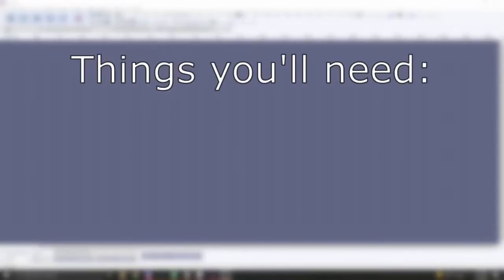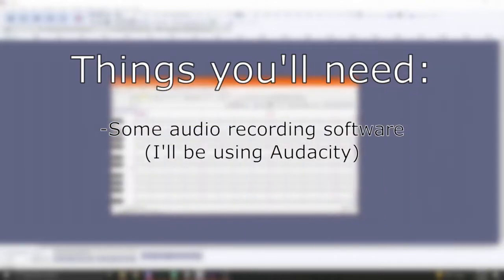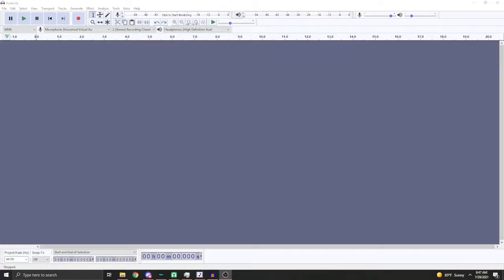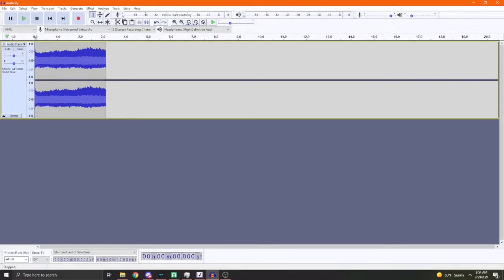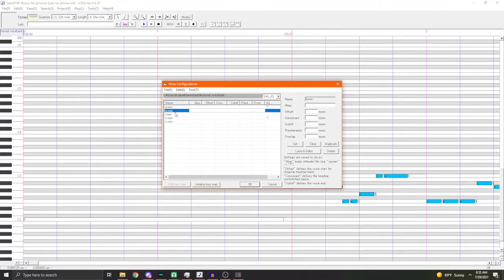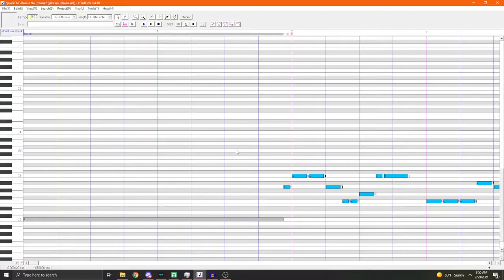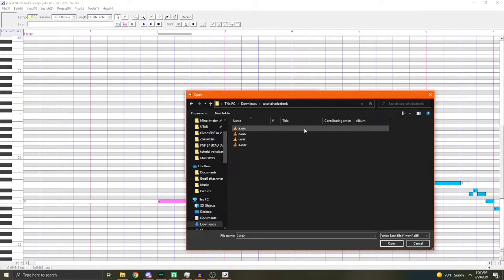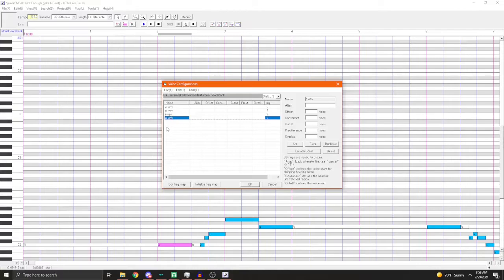How to create your own UTAU Voicebank | UTAU Tutorial | jakek128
Coming from someone who can't really do tutorials, and this being my first genuine tutorial (as far as i know) on the channel, I think I did okay.

Timestamps:
0:00 Intro
0:14 Things you'll need
0:27 Methods

0:41 Method 1: Recording your own vocals
3:55 Method 1: Importing the voicebank
5:26 Method 1: Fewer audio files

6:27 Method 2: Getting your own samples
7:20 Method 2: Importing the voicebank
8:12 Outro